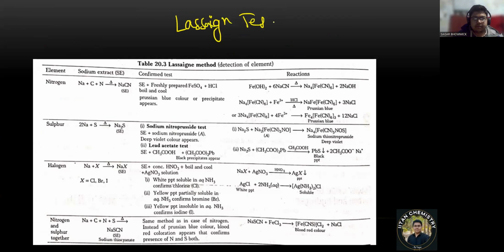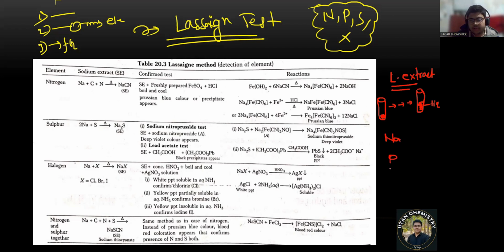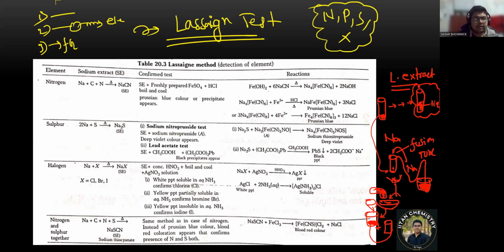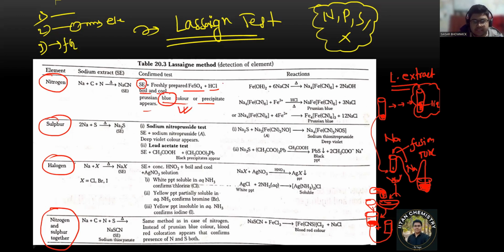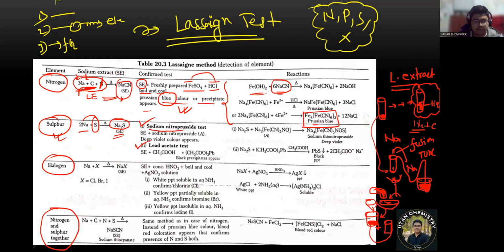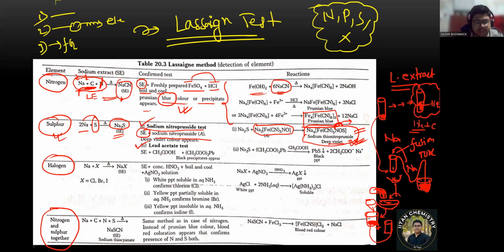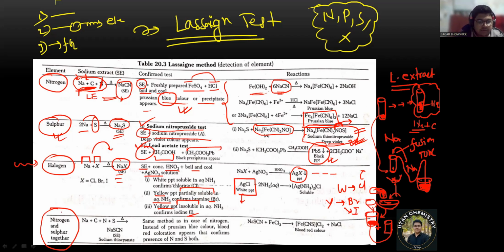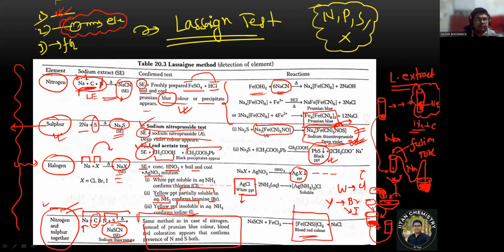LASSAIGN TEST ORGANIC CHEMISTRY PRACTICAL / ELEMENT DETECTION IN ORGANIC LAB BY SAGAR BHOWMICK